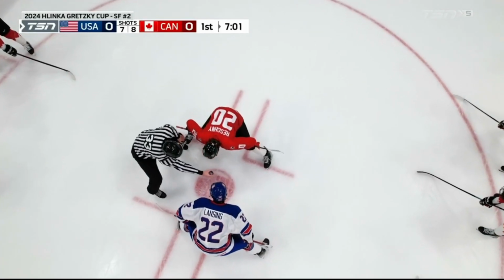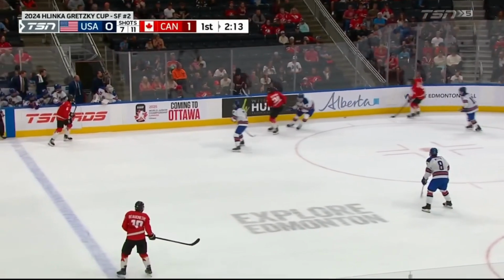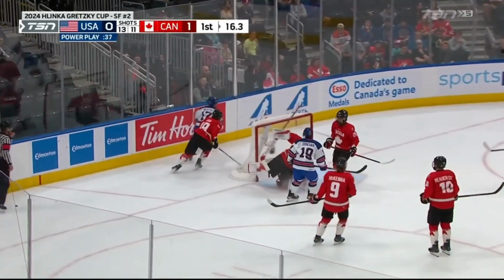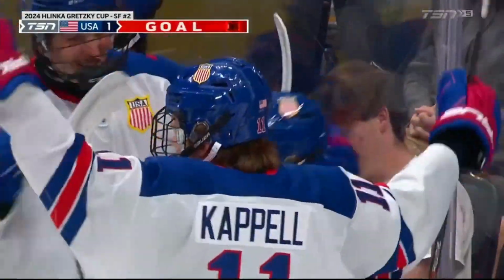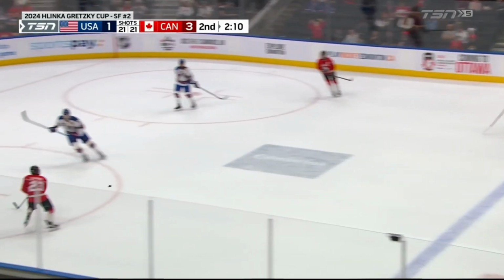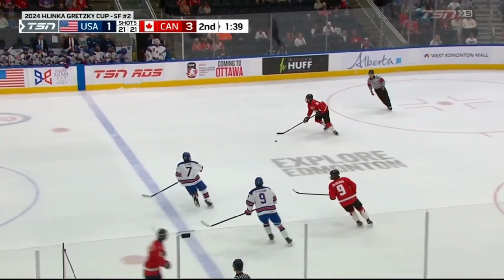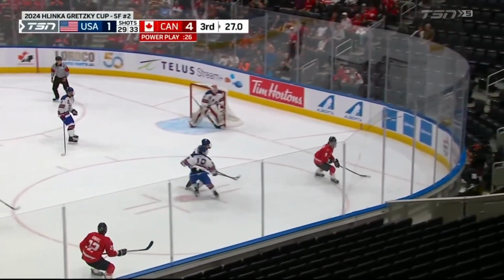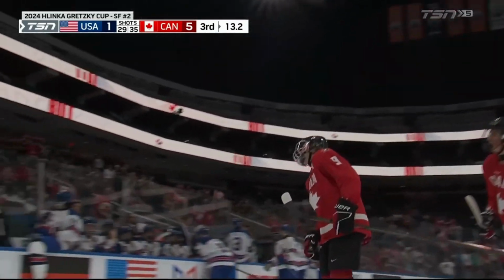Gavin Mckenna (#9) vs USA - Hlinka Gretzky Cup - Aug 9 2024 - 2026 NHL Draft